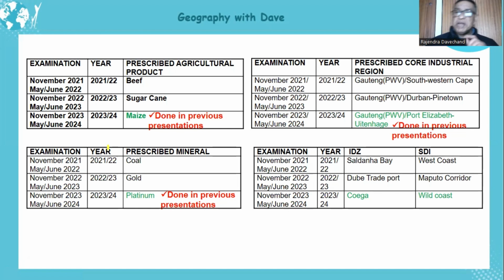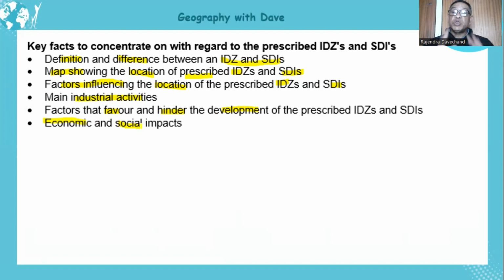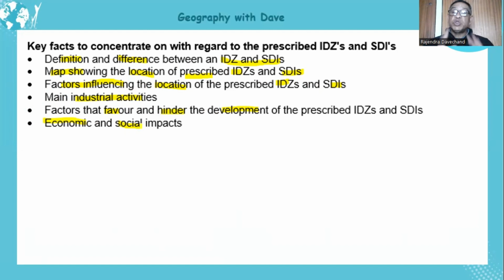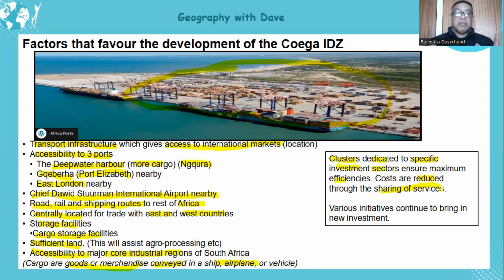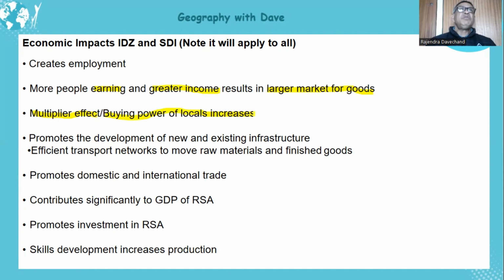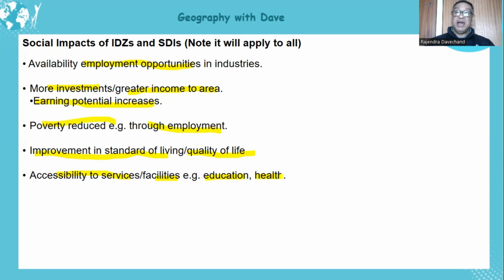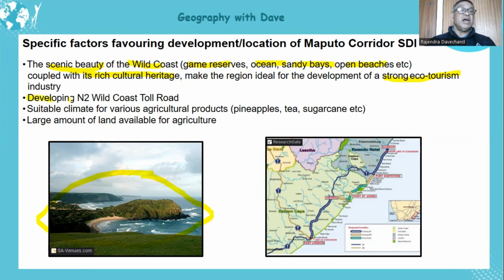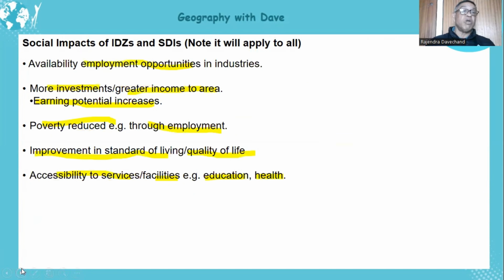Economic geography of SA: COEGA IDZ AND THE WILD COAST SDI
Lesson content:
• Coega IDZ
• Wild Coast SDI
• Industrial Development Zones
• Spatial Development Initiatives
• Metals and Metallurgical
• Automotive
• Agro-processing
• Chemicals
• Logistics and General Manufacturing
• Services
• Business Process Outsourcing
• Energy
• Trade Solutions
• Training
• Maritime
• foreign investment.
• Deepwater harbour
• Cargo storage facilities
• investment incentives
• GDP
• Skills development
• Accessibility
• economic growth
• employment
• Eco- tourism
• Allied services
• N2 Wild Coast Toll Road
• Agriculture
• Traffic congestion
• Pollution